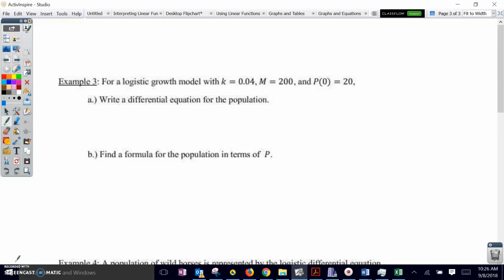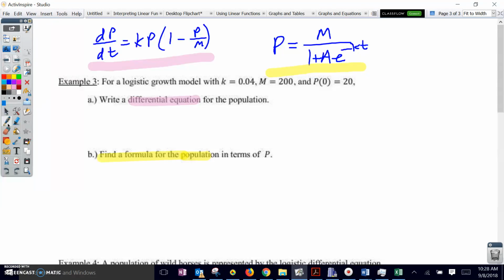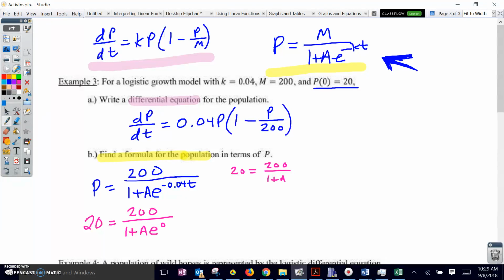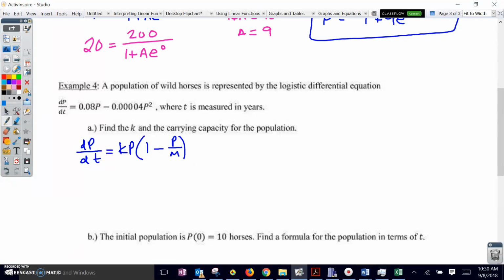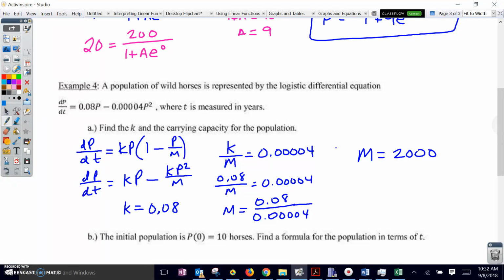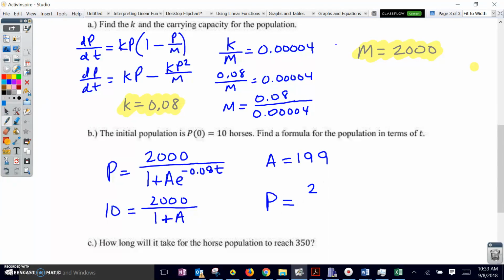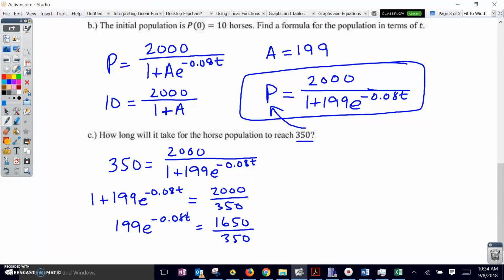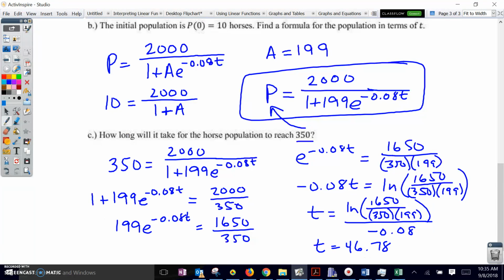Exponential and Logistic Growth Examples 3 and 4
This video was created as a supplement to in class instruction for my AP Calculus BC class. It works through two examples related to creating logistic growth models from given information and from a differential equation.